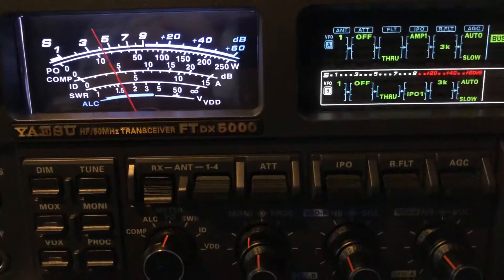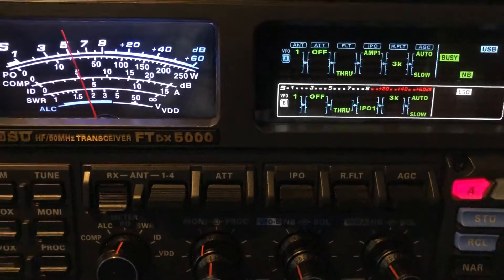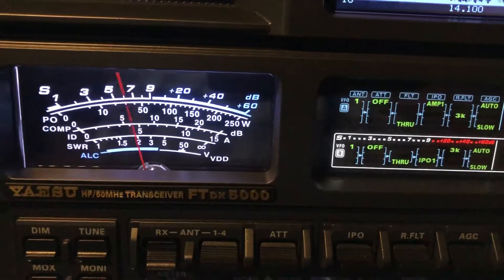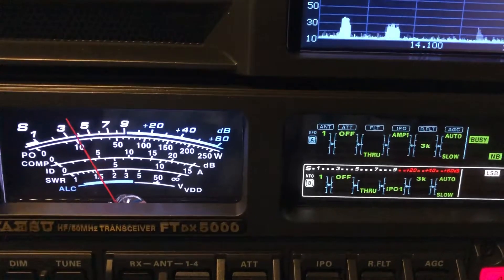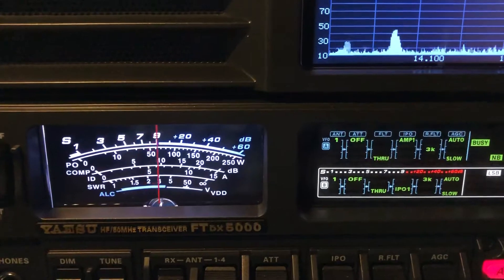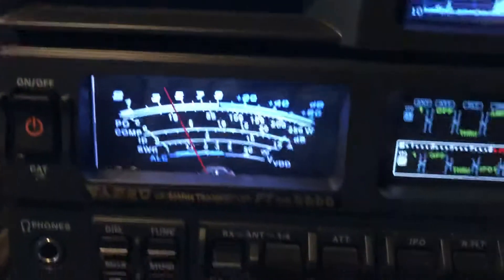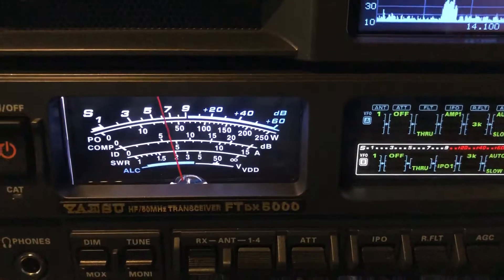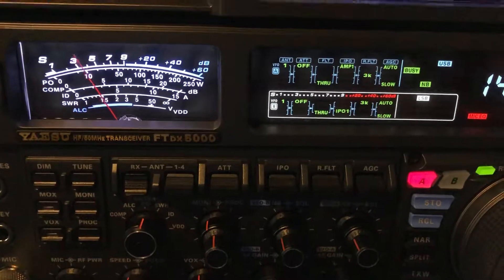The difference between an OCF dipole and a ladder-line-fed 160m dipole (doublet) on 20 meters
This video shows the difference between an OCF dipole and a ladder-fed 160m dipole on 20 meters.  I also switched to the ZS6BKW optimized G5RV.  The ZS6BKW is resonant on 5 bands, including 20 meters.

73, de N4HNH